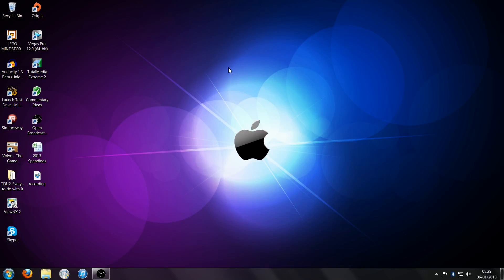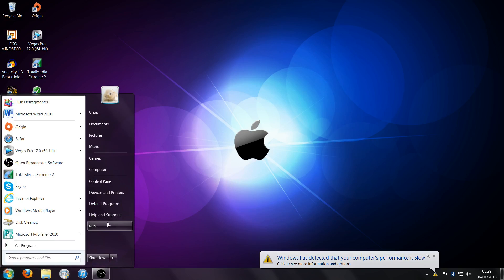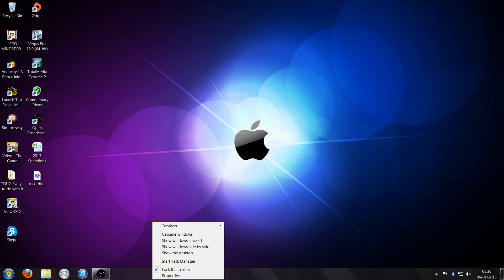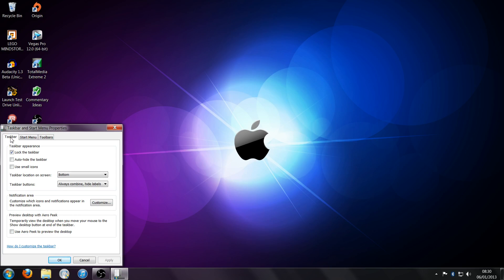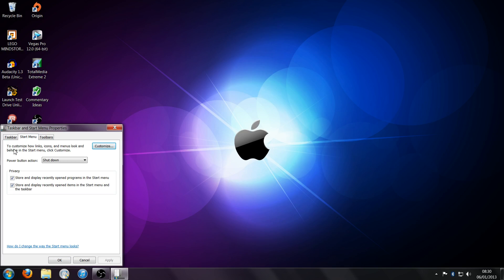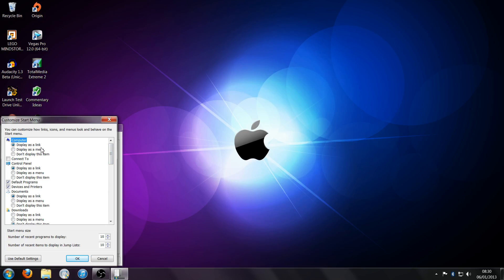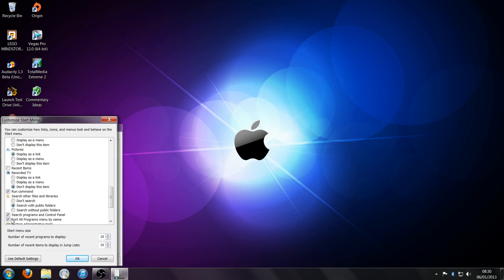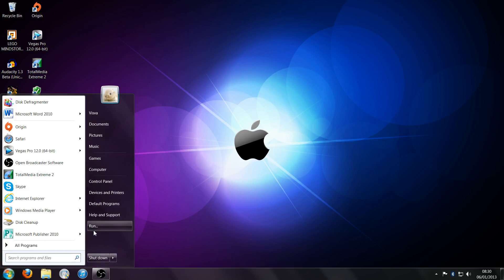How To - Get a Run Shortcut in your Start Menu Sidebar (Windows 7)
A tutorial on how I got a run shortcut in my start menu side bar.